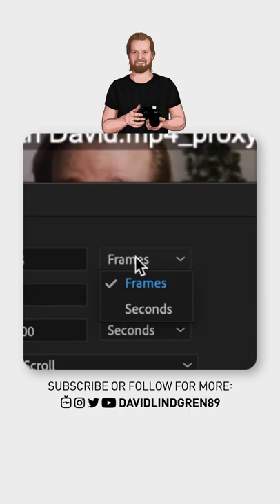How to add a transition with a keyboard shortcut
There is a keyboard shortcut in Premiere Pro to add a transition to one or multiple clips in your timeline.

Unfortunately, it only works with one pre-defined transition, however, we can decide which one.